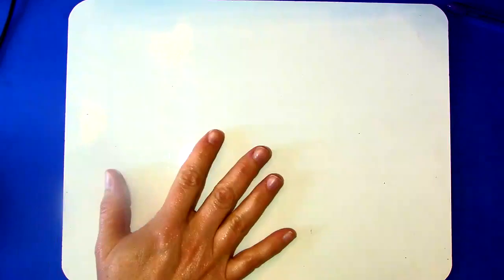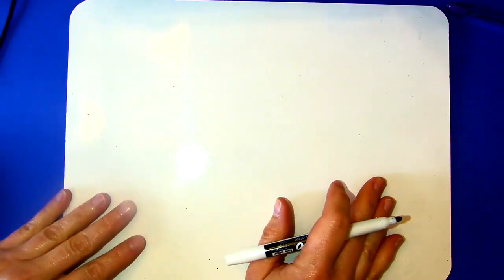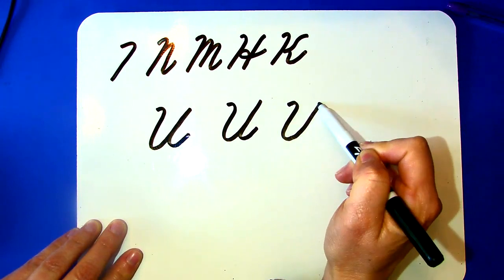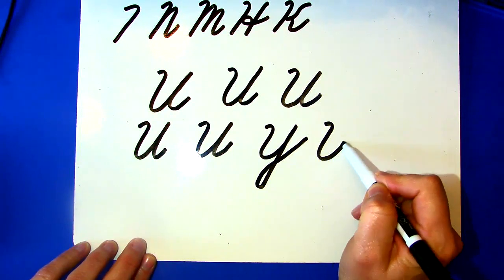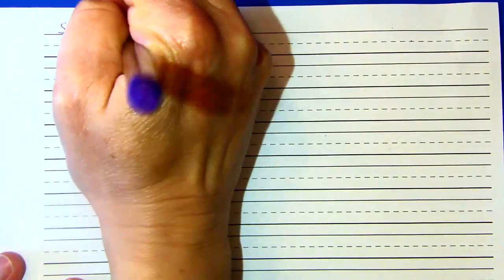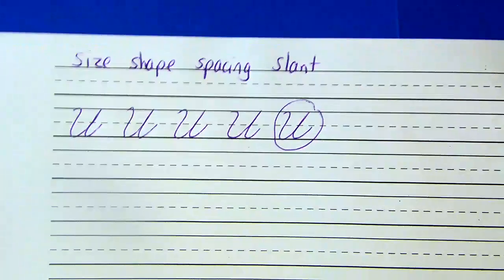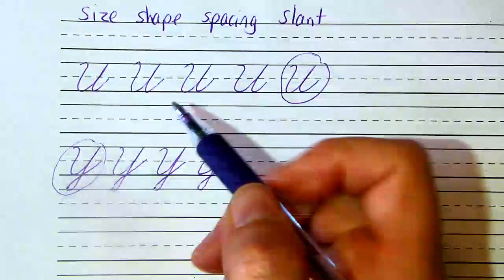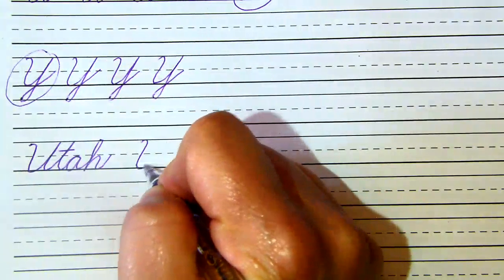Uppercase Cursive Y and U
In this video you will learn to write an uppercase cursive "Y" and "U".